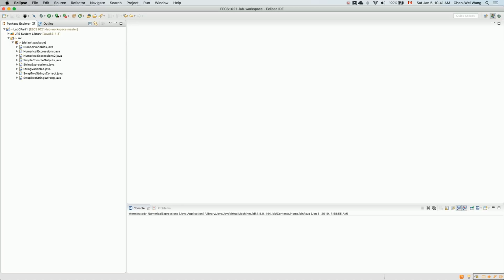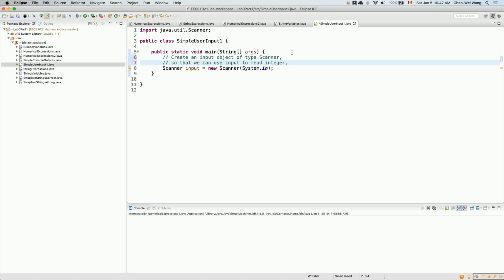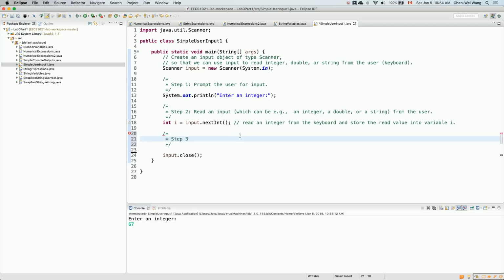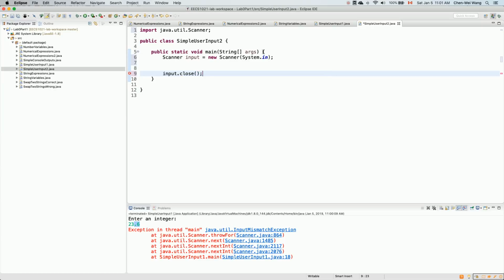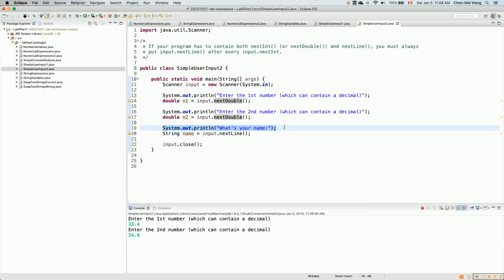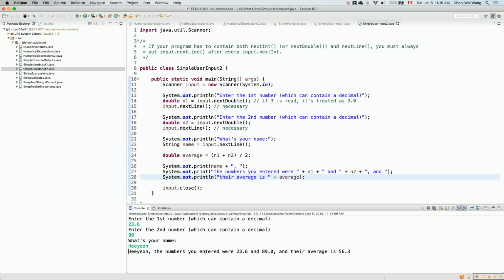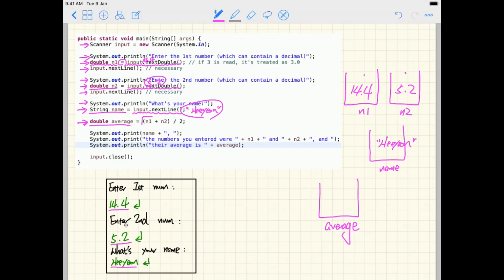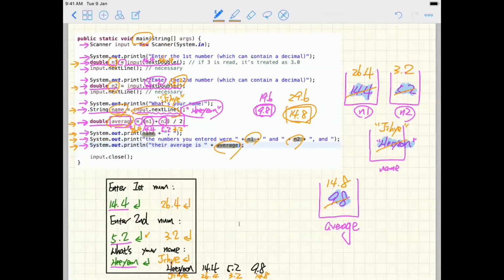EECS1021 Java Tutorial 07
Console Application
  - Prompt User Inputs
  - Read User Inputs
  - Process User Inputs
  - Output Results Back to Console